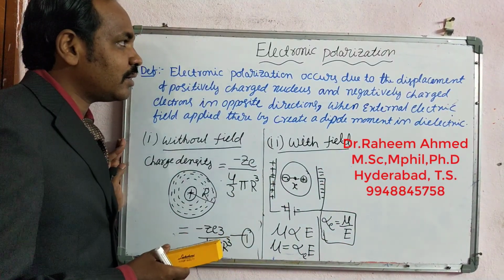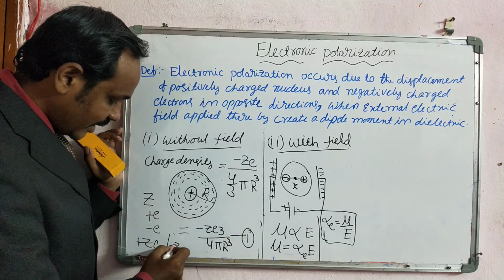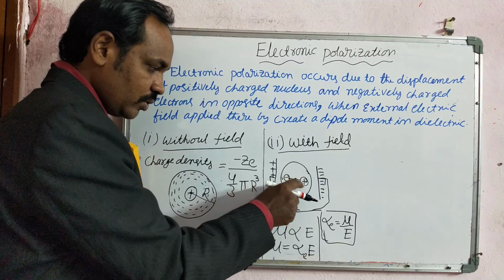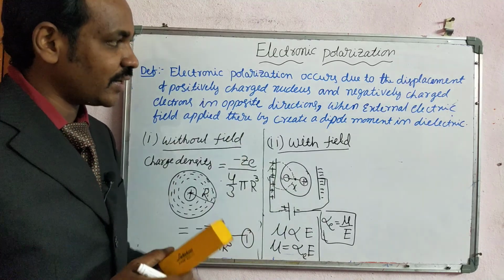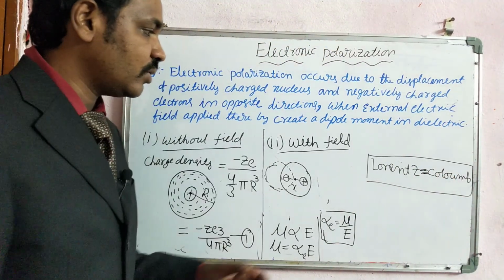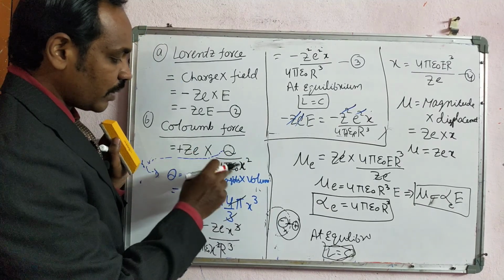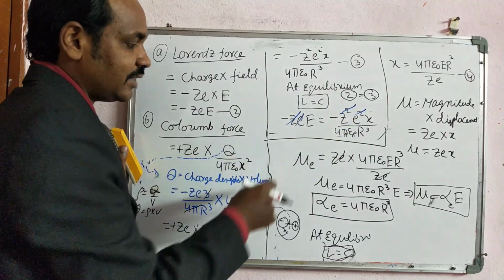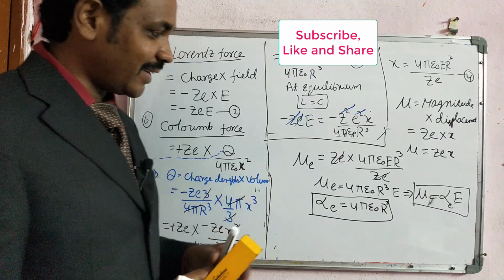Electronic Polarization | Dr.Raheem Ahmed | Dielectrics | Derivation for electronic polarizability.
B.E/B/Tech/B.Sc students- Electronic polarization